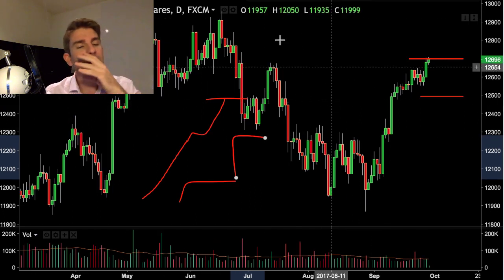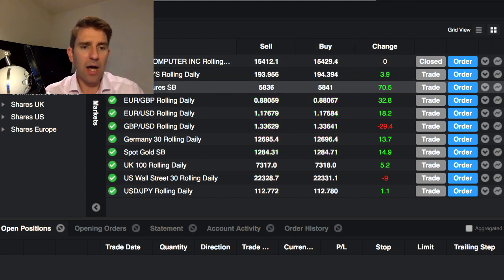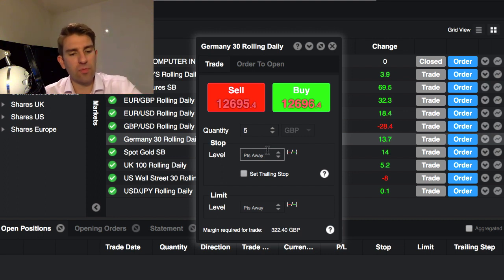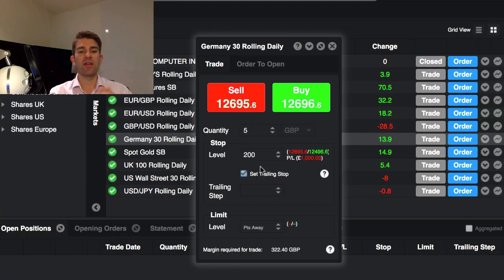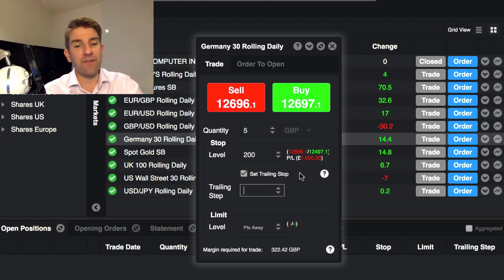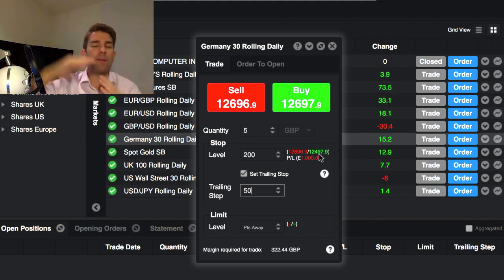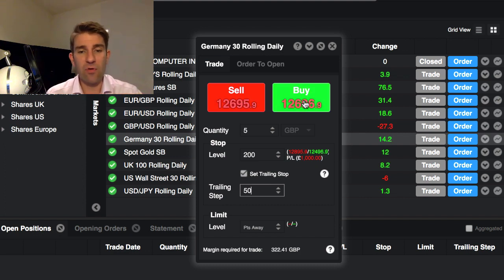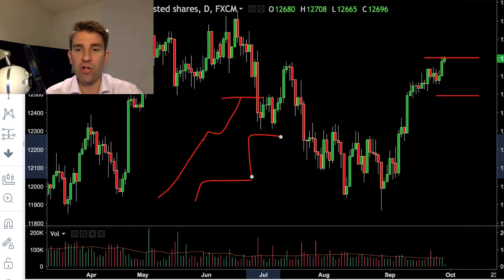What are Trailing Stops and How to Trade with Them? ☝️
What is a Trailing Stop? And how can we use a trailing stop to manage our risk and optimize profits.   It is similar to a stop loss order, in that it becomes a market order to sell (for a long position) if the price goes down to it. The difference is that the trailing stop incorporates a moving price level. When the price of the security rises, the trailing stop level increases, maintaining a percentage or dollar amount below the market price. The level never goes down, so if the price drops back sufficiently, the trade will be automatically closed.